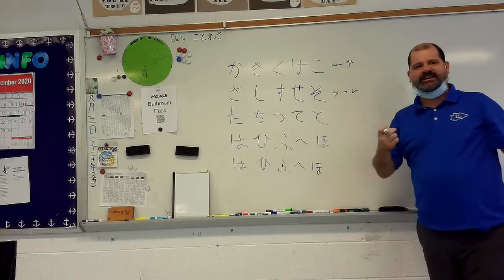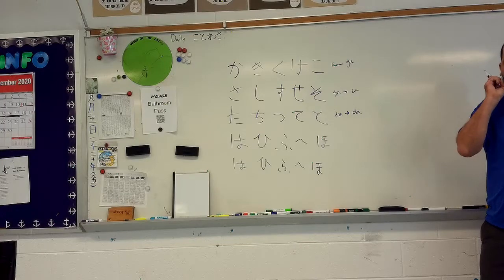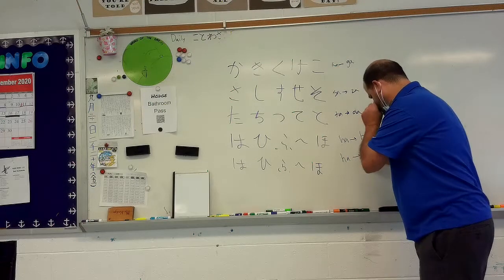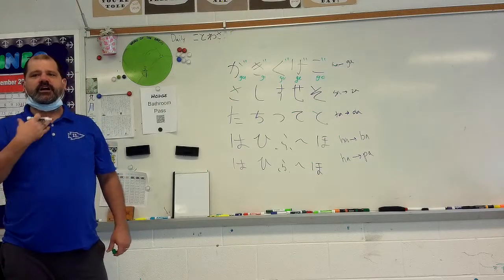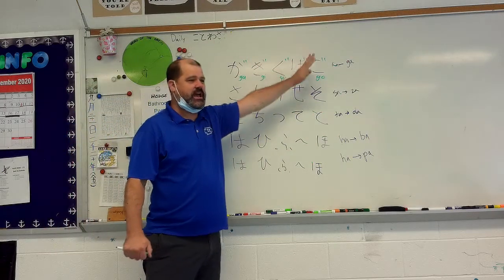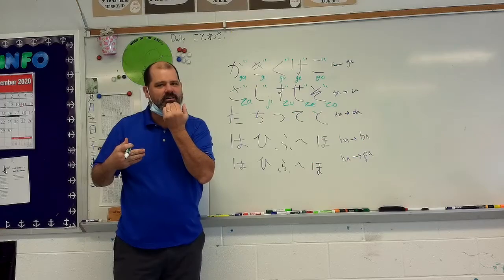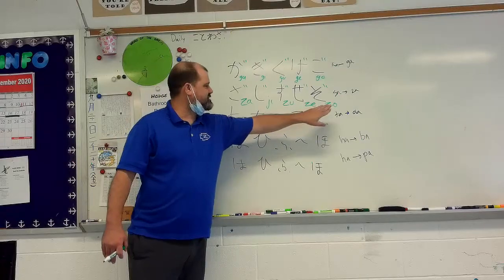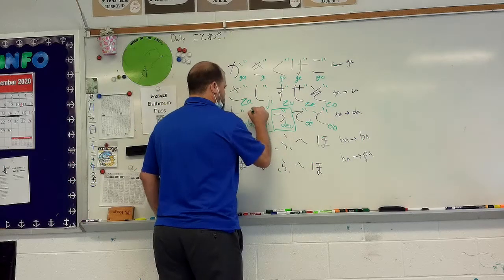Hiragana Derivatives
がぎぐげご
ざじずぜぞ
だぢづでど
ばびぶべぼ
ぱぴぷぺぽ